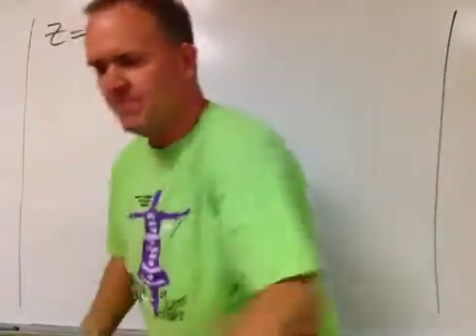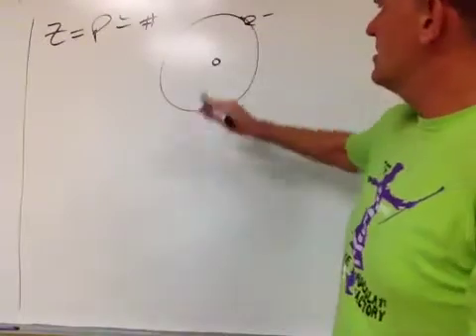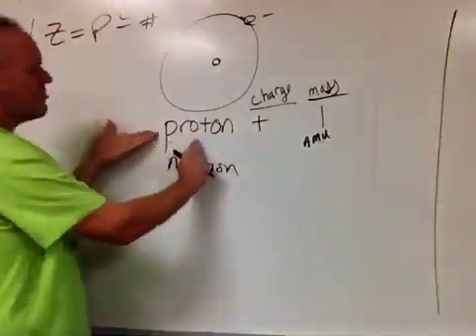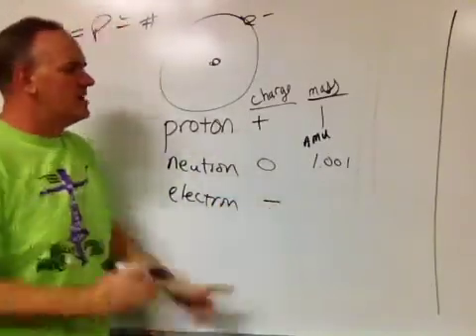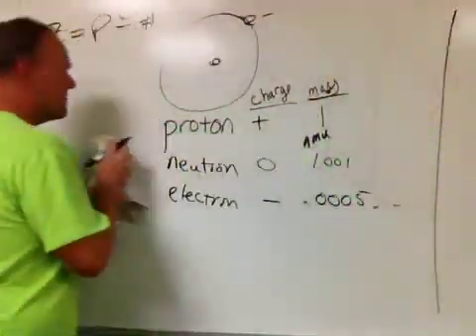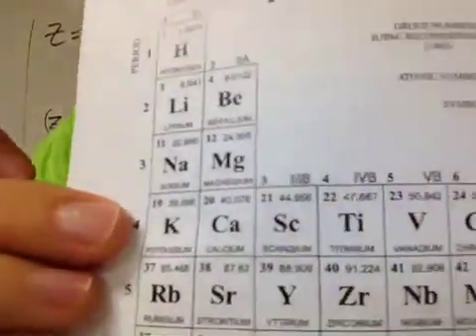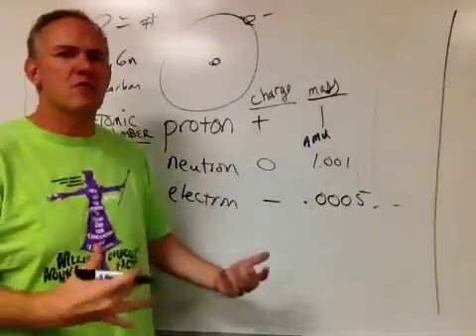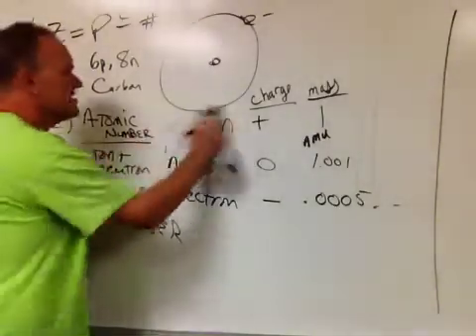Introduction to subatomic particles, part 1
I didn't realize there was a 15 minute limit so this got broken into 2 chunks.  Covers basic structure of the nucleus, atomic symbols, atomic mass, atomic number and isotopes.